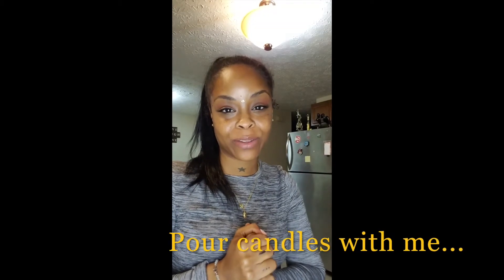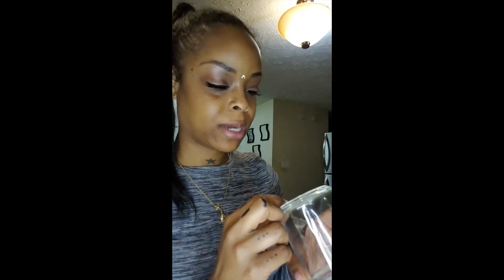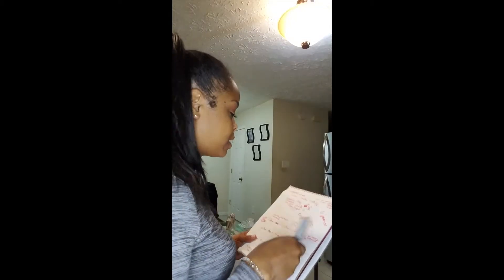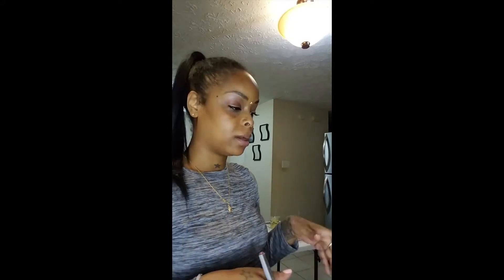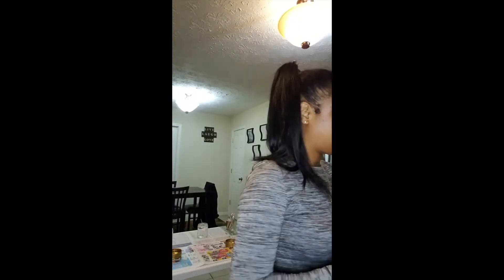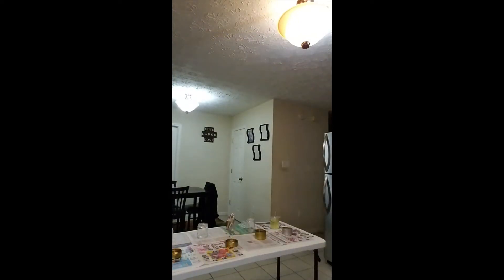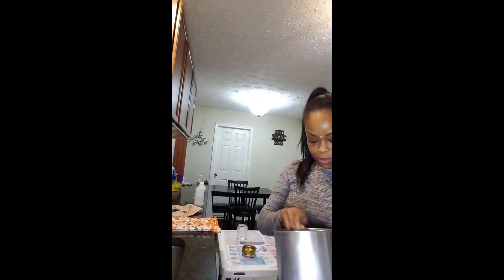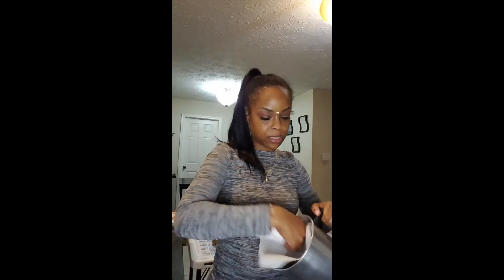Pour candles with me. A candle chit chat and pour video...Eighth & Ross Candle Co.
Hi y'all, I am April, owner of Eighth & Ross Candle Co. Today's video is a unexpected video of me pouring candles on Christmas night. I am just talking about candles as I melt wax and pour candles.

Happy day!
Love, A